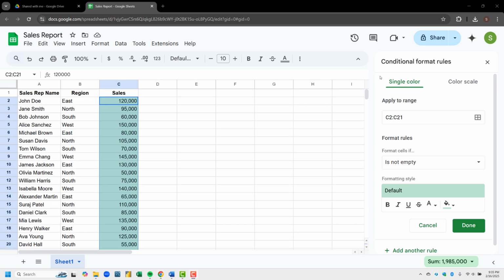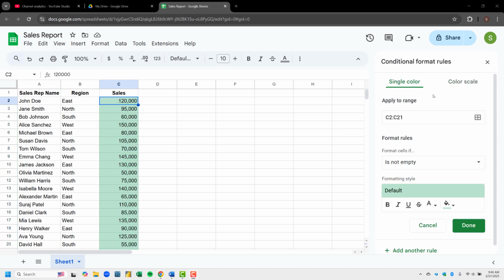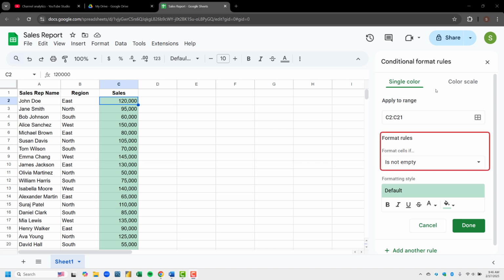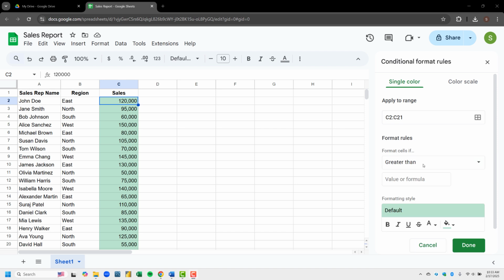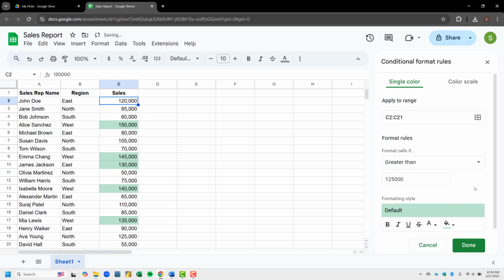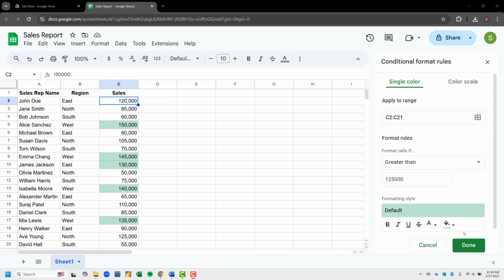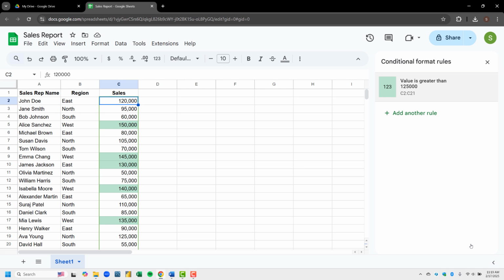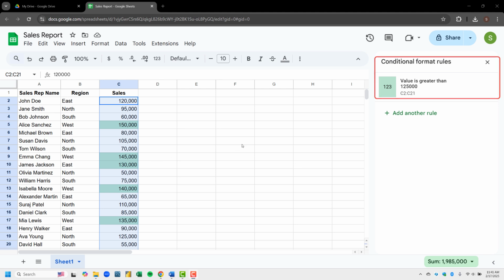Google Sheets Basics: Conditional Formatting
Learn how to use the conditional formatting feature in Google Sheets to apply formatting styles to your spreadsheet based on rules and criteria you set.